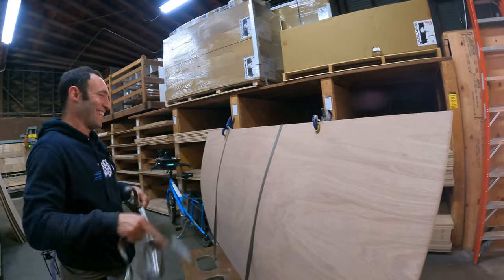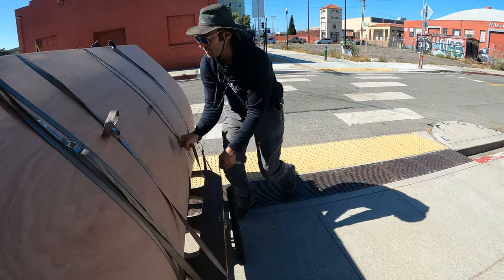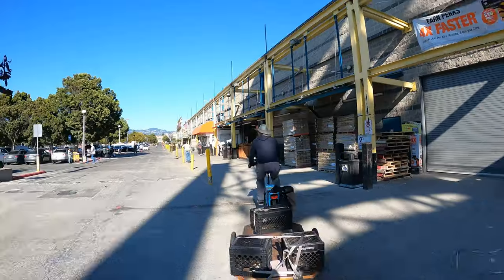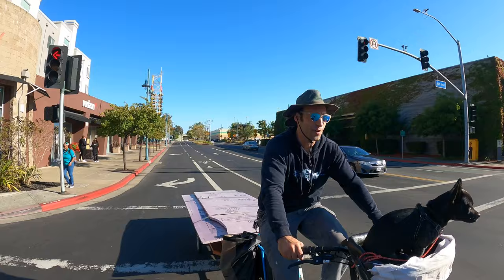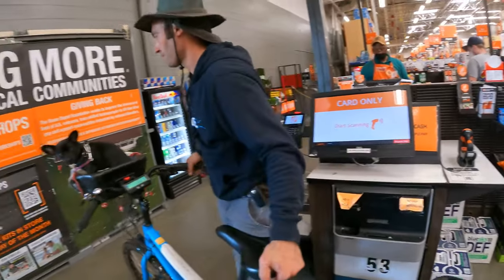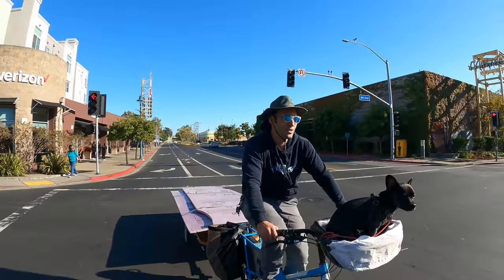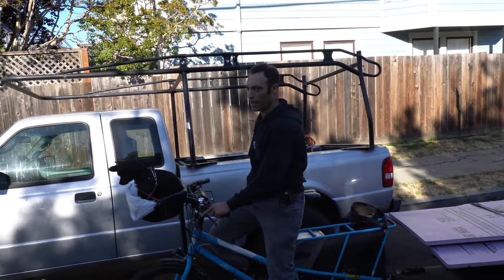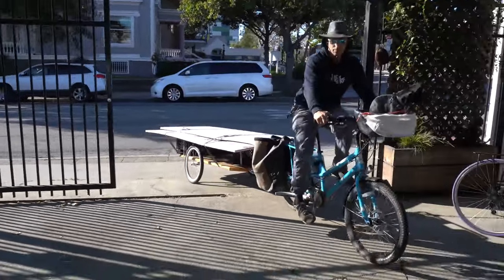Fun Local Cargo Bike Trailer Mission to Haul Sheets of Plywood & Foam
Using my Kombi 2000 to get project materials from local suppliers.